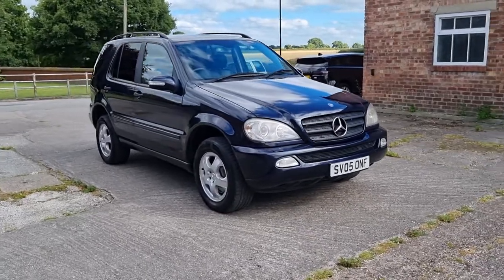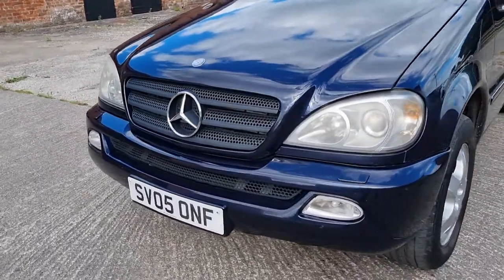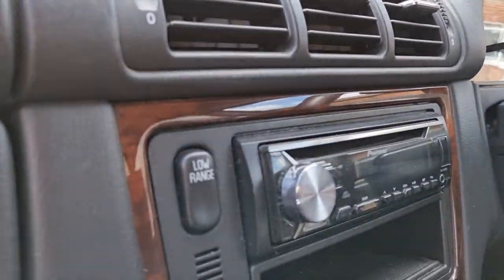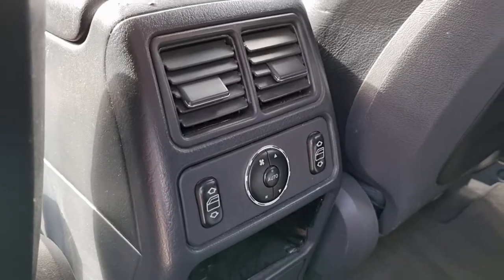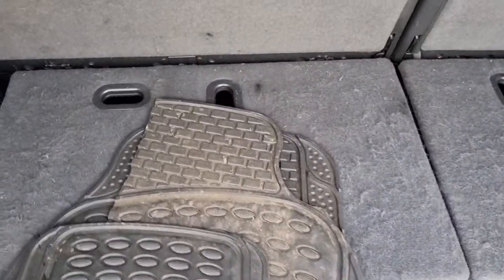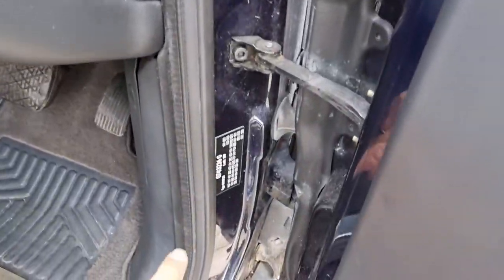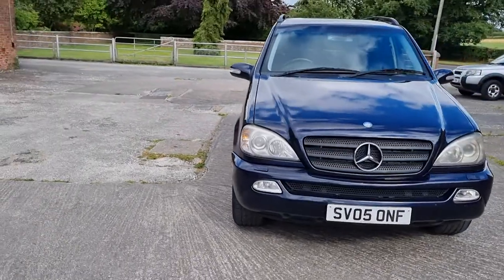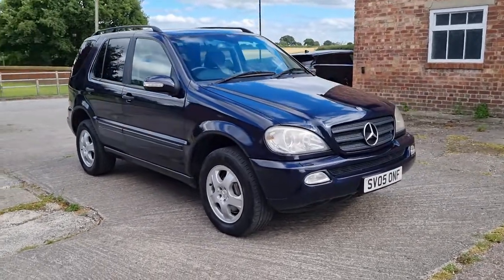Mercedes ML270 CDi auto dark metallic blue SV05ONF